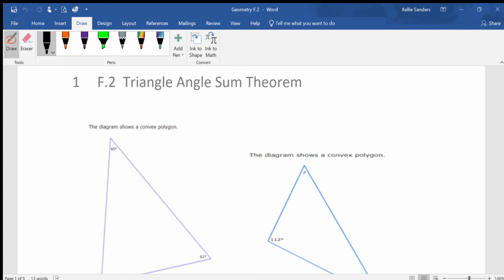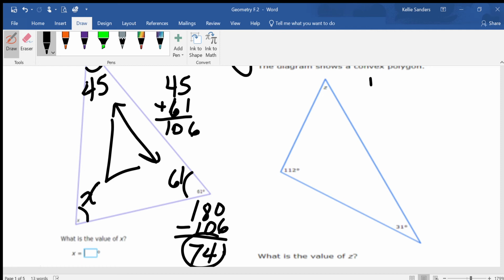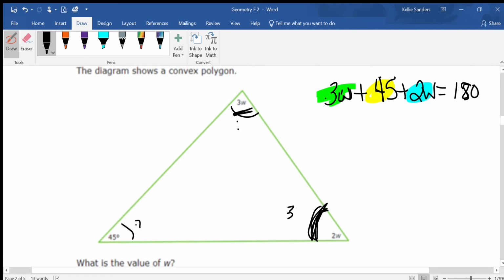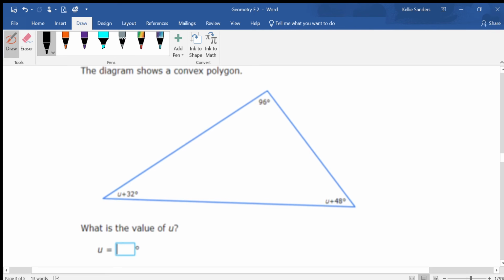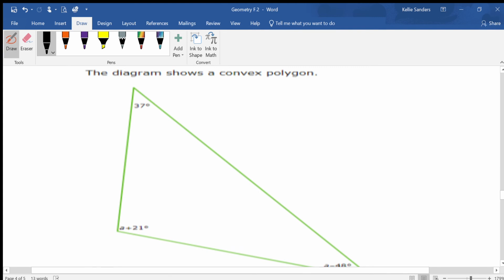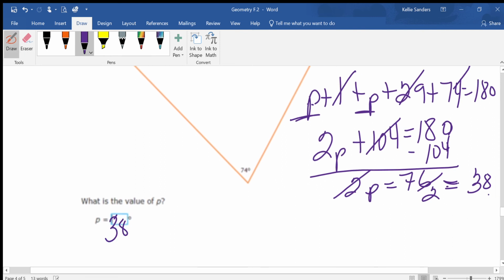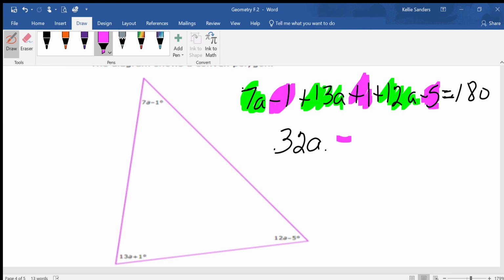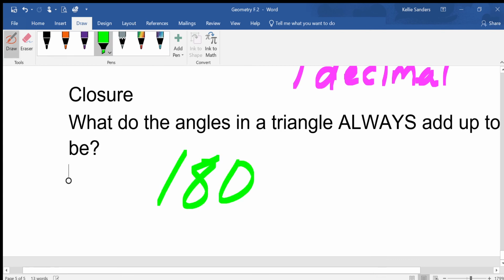Geometry F.2 Triangle Angle-Sum Theorem UBU